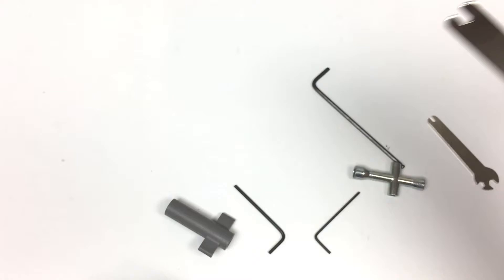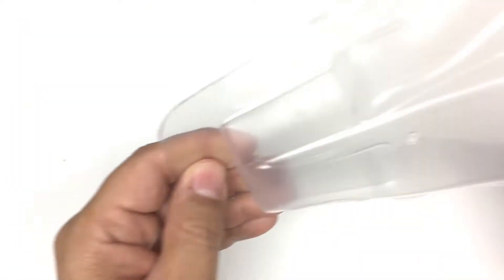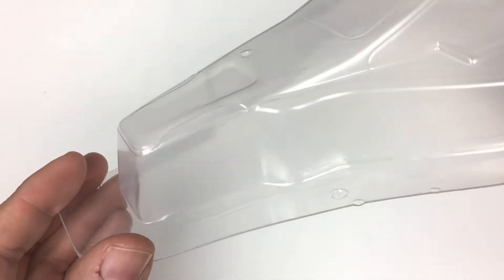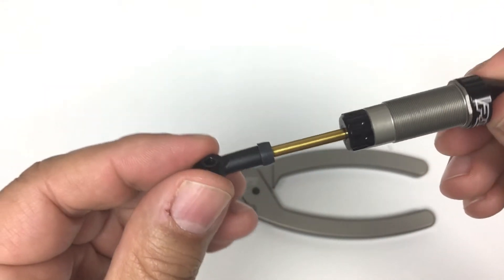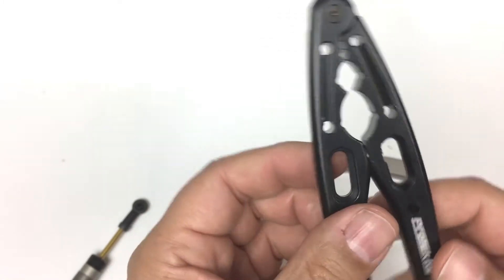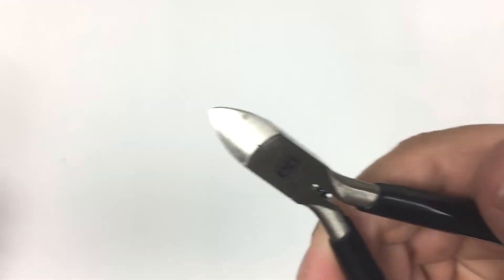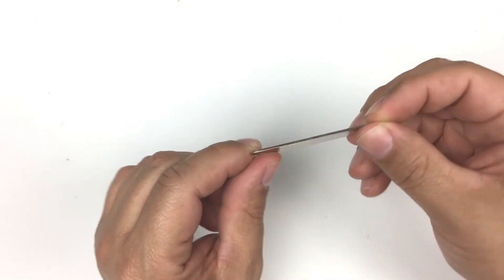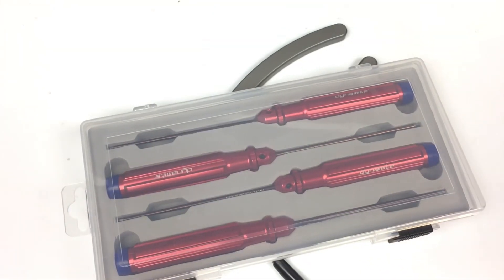Getting Started: RC Tools To Make Wrenching Easier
Most kits and RTRs include a few essential tools, but you'll have a much easier (and fun) time building or maintaining your machines with a few smart tool buys. Here's the gear every RCer needs in their shop.